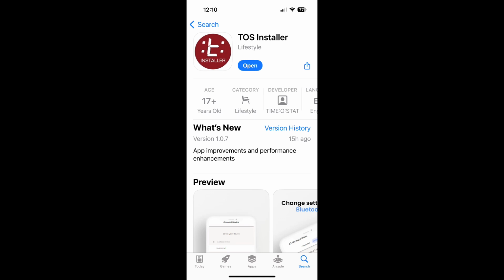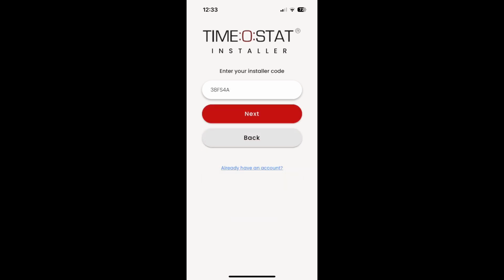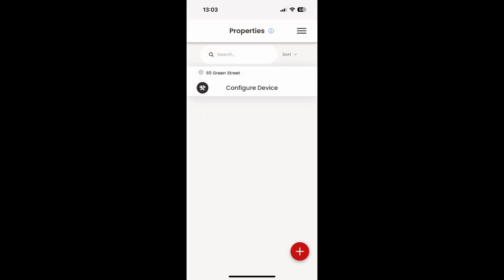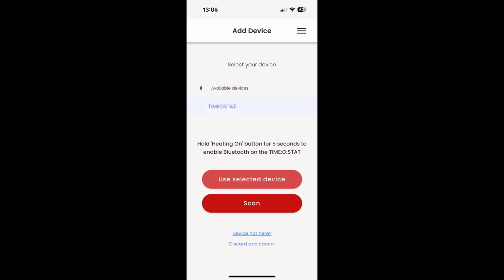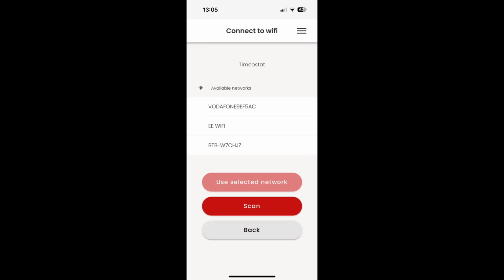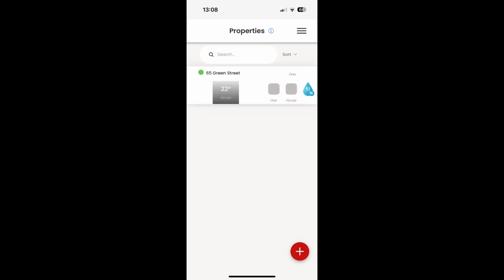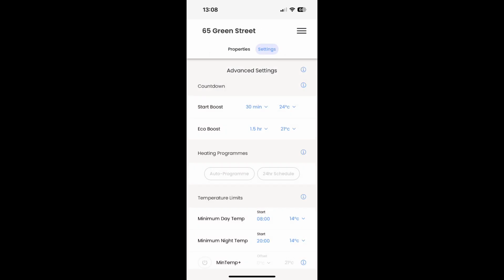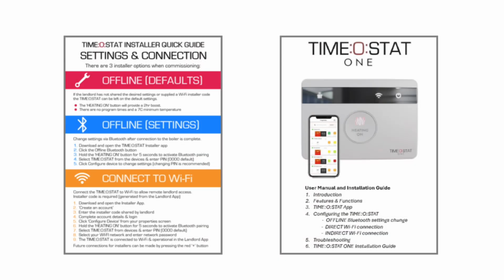Timeostat Installer Wi-Fi Connection Guide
Time:o:stat Installer guide for connecting a new Time:o:stat ONE to the WiFi